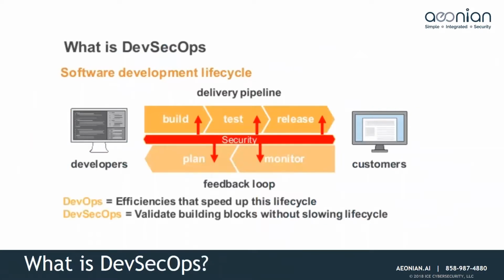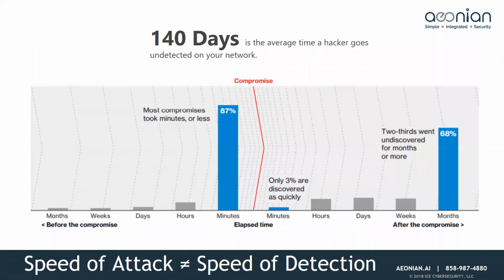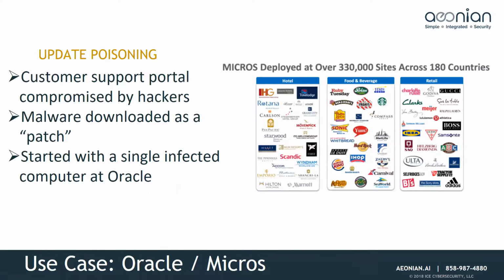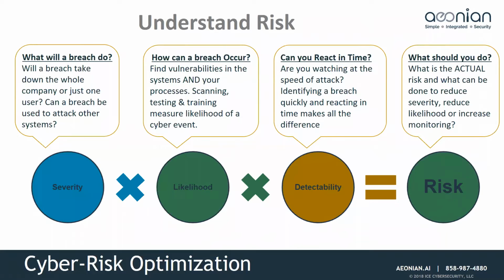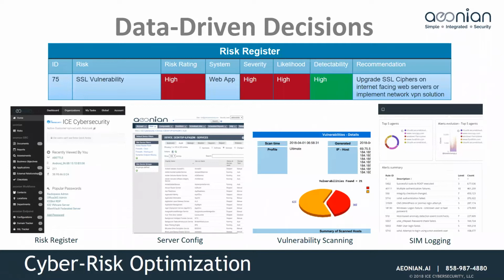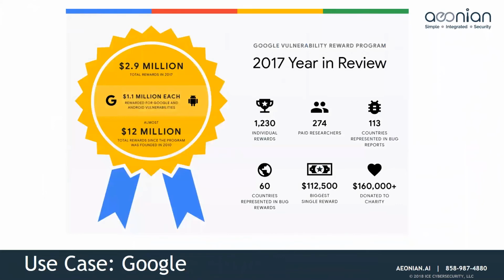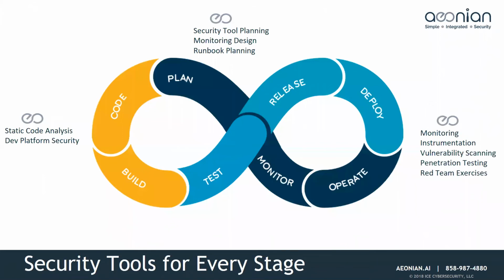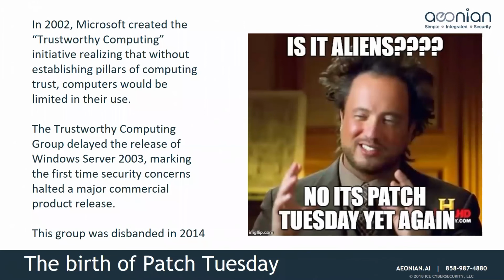DevSecOps Webinar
With today's tremendous security pressures, DevOps teams are moving to continuous development and integration, but continuous security is harder to integrate. Watch this video to understand how to secure your DevOps and protect your network.

If you are an Information security officer, technology decision-maker, IT manager, or software engineering leader, you will benefit from this content

You will learn:
Strategies for continuous security
DevSecOps without breaking the bank
Securing your business transformation